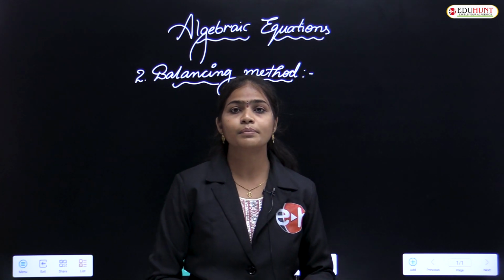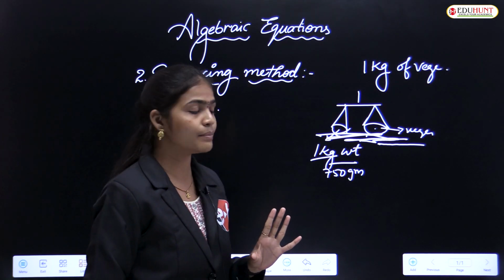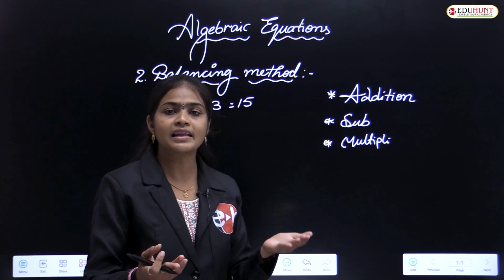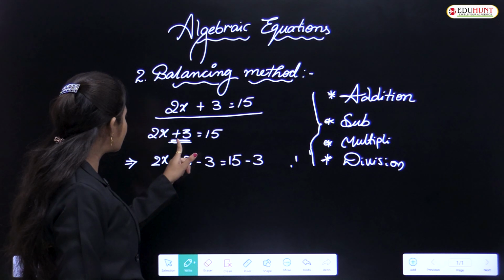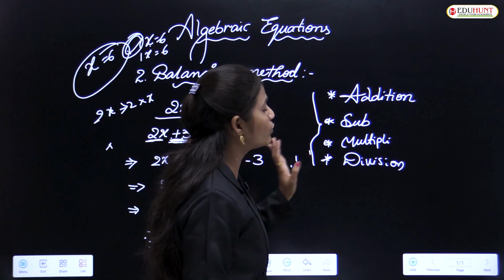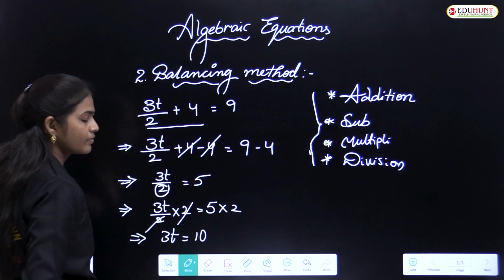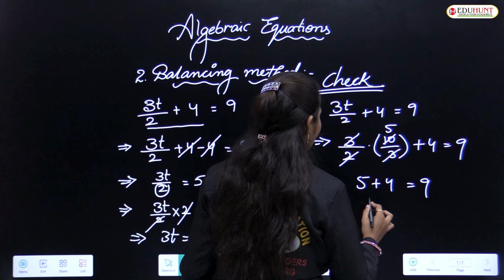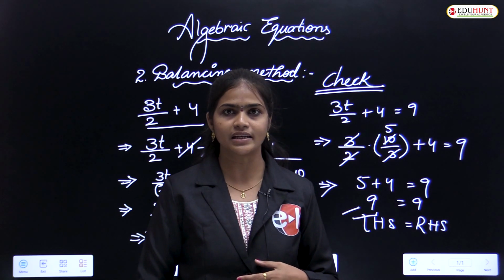3.Balancing method | Concept-1 | Algebraic equations